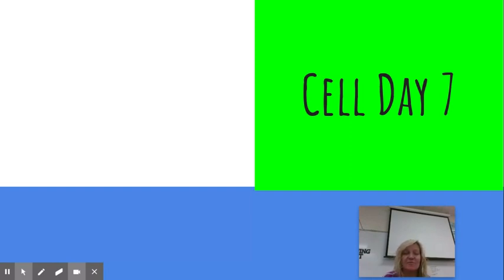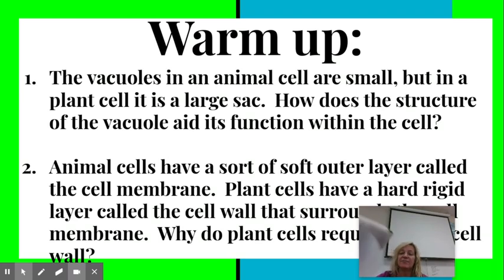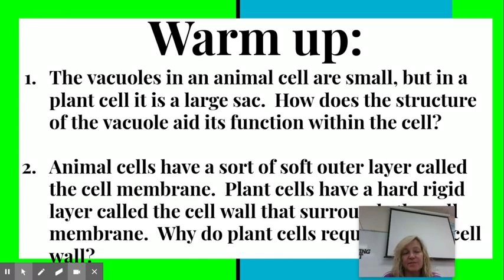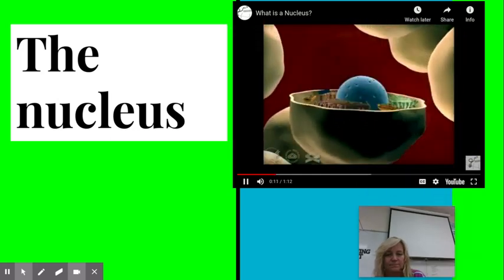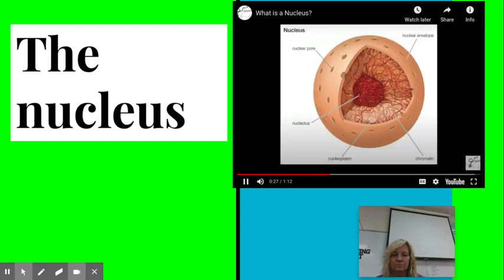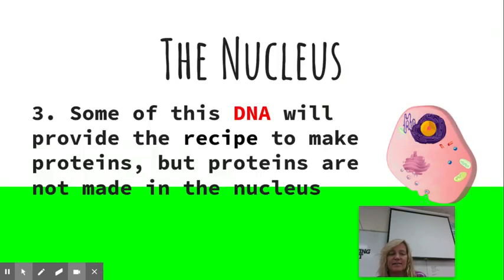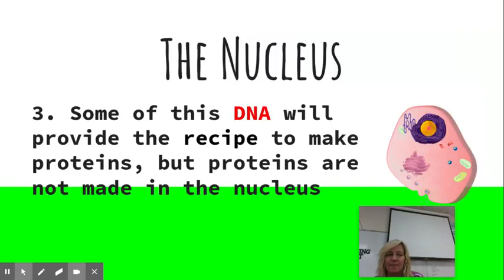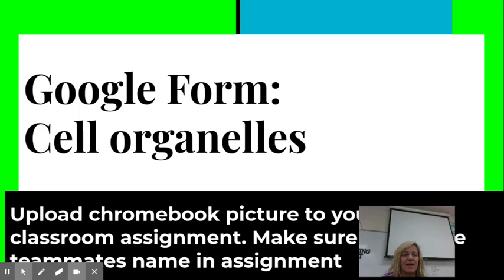U1 D7 Cell: nucleus